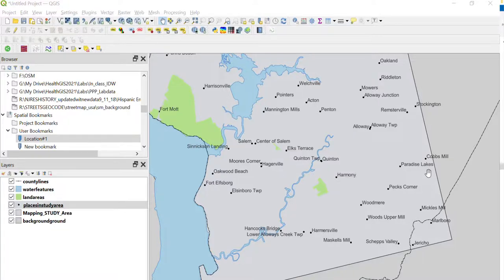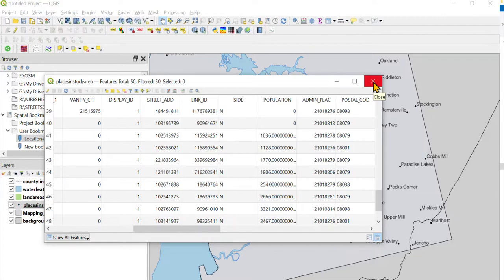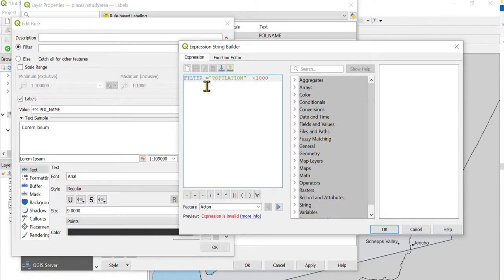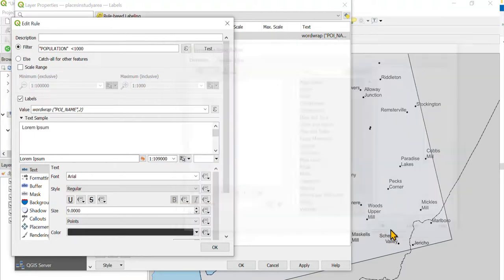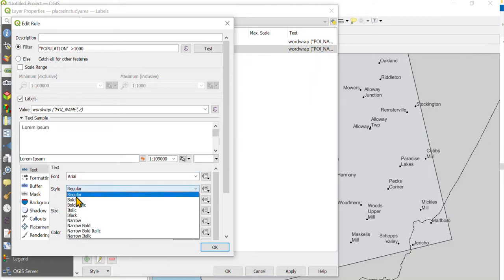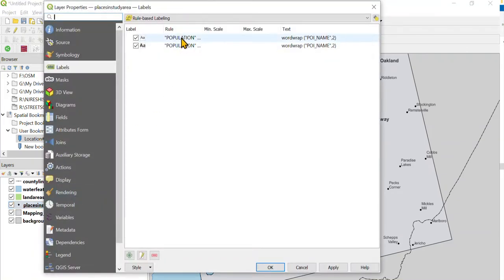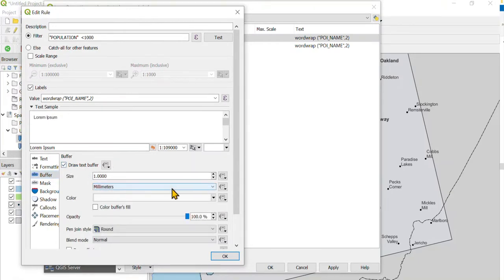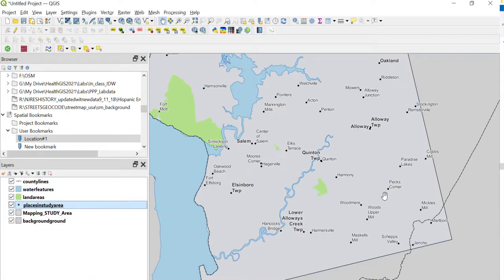Custom Lettering (RULE BASED)